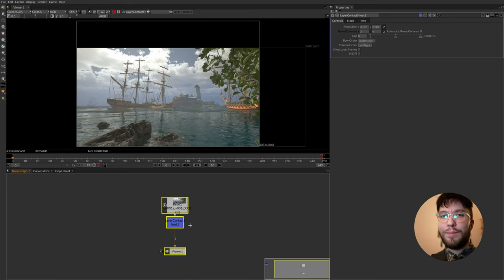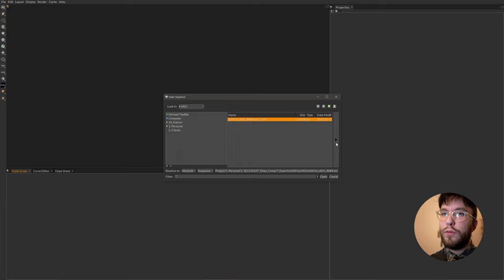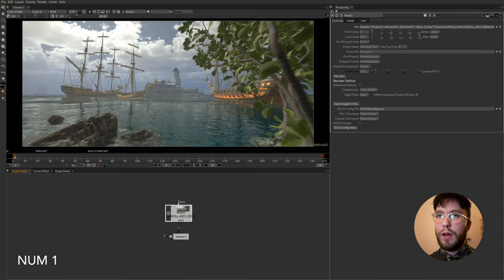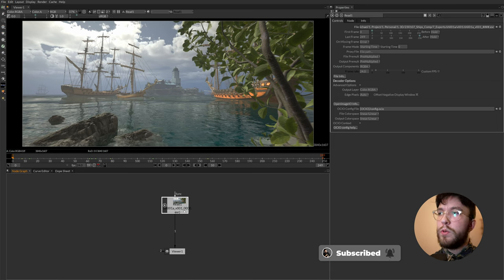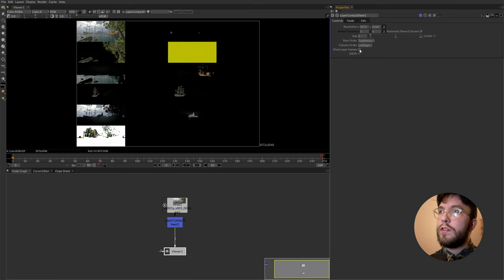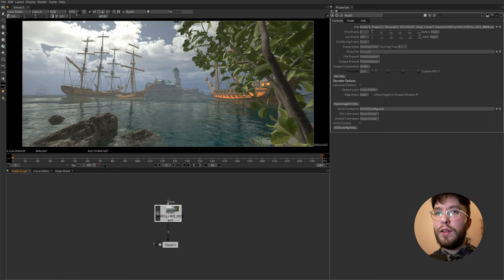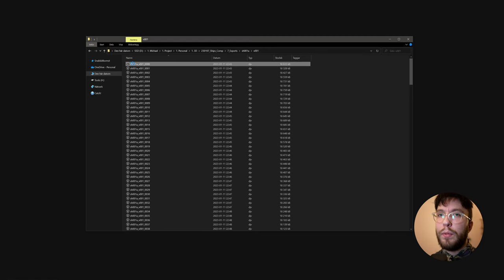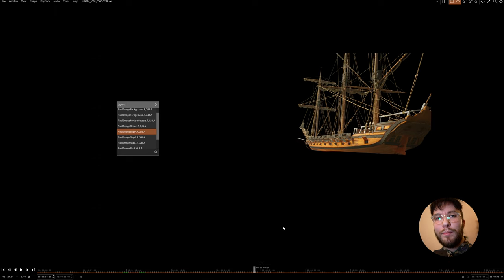How to IMPORT FOOTAGE to NATRON for VFX - The Read Node (03)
This is part (03) of the "Natron Beginner to Professional Compositor" tutorial series, in which I'll cover the topic Natron and how to use it. If you aren't familiar with it, Natron is an open source, free and powerful node based digital compositor for a VFX pipeline. You use it and its tools for all sorts of things related to the post production workflow, such as matte extraction, chroma- and green screen keying, lens and optical effects, multilayer EXR layer breakdowns, set extensions and so many more things. Visually it's very similar to the industry favorite Nuke.

Today we'll have a look at the basics of Natron, in this video we will look at the READ NODE and the various ways you import the source footage you're going to work with in your composite.

💡 00:00 Intro to video
💡 00:12 tiedtke.
💡 00:20 Importing footage
💡 01:50 Layer Contact Sheet
💡 03:10 DJV Player
💡 03:30 Outro

💻 𝗦𝗼𝗳𝘁𝘄𝗮𝗿𝗲:
🔸 DaVinci Resolve 18
🔸 DaVinci Fusion Studio 18
🔸 Storyboarder Pro
🔸 Autodesk Maya 2022
🔸 Blender 3.3
🔸 Unreal Engine 5
🔸 Natron Open Source
🔸 Adobe After Effects
🔸 Adobe Photoshop
🔸 Adobe Premiere Pro
🔸 Foundry Nuke
🔸 Substance Painter
🔸 Substance Designer

🎥 𝗖𝗮𝗺𝗲𝗿𝗮𝘀:
🔸 Sony CineAlta F5 + R5 4K RAW Recorder

💡 𝗟𝗶𝗴𝗵𝘁𝘀:
🔸 Godox SL200 II

I've worked 9+ years as a Director of Photography in Sweden, working on projects ranging from feature films to commercials and music videos. Currently studying at Visual Magic in Skellefteå, Sweden. Years active in the 3D industry is about 2 years. Focusing on visual effects, 3D animation and lighting which is my passion.

Keywords for Youtube indexing (ignore):

blender unrealengine maya autodesk 3ds max maxon cinema4d compositing after effects visual magic reel demo showreel lamborghini diablo character creation unreal engine 5 layer wireframe compositor nuke houdini michael tiedtke animation animated artstation music video director lighting td vfx supervisor comp artist art digital matte painting clean up reflection hdri hdr roto scoping texturing zbrush studio render renderman the foundary red giant plug in lens flare sony a7s iii layout lead senior 2021 octane arnold renderfarm storyboard concept artist breakdown bts behind the scenes eevee update swedish natron open source nuke foundry free dmp matte painting digital compositor compositing